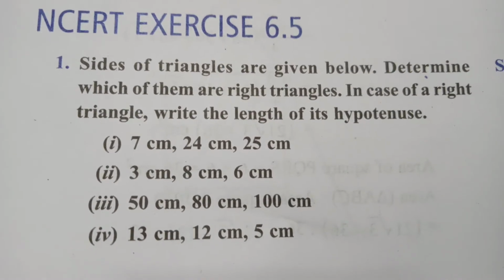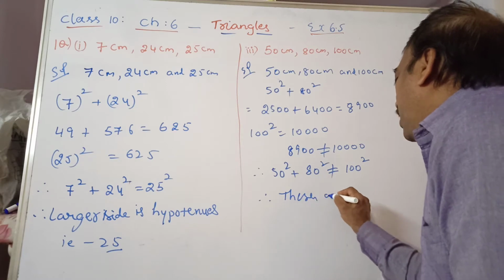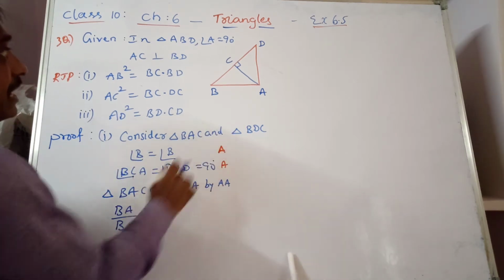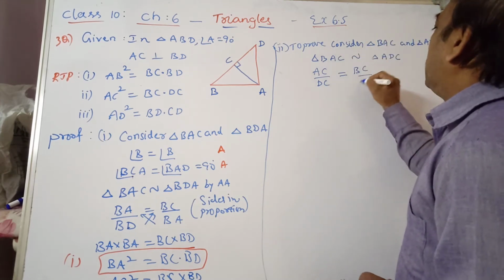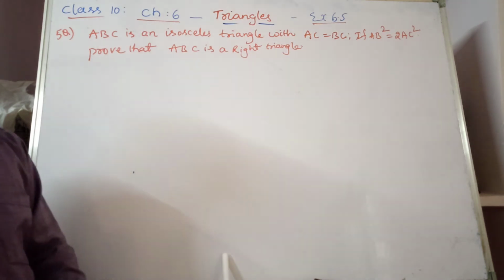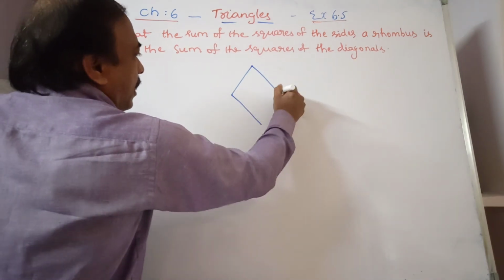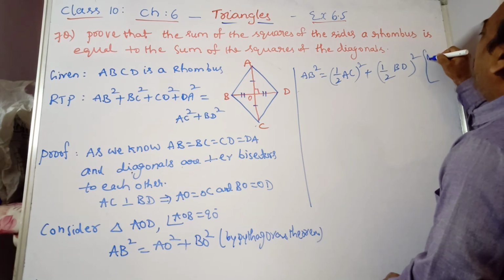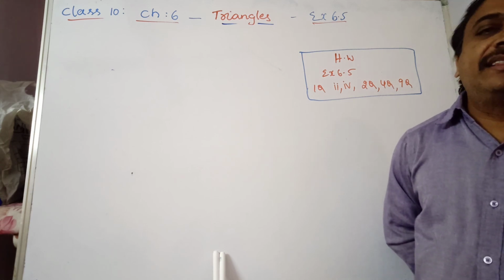Class 10 Ch-6 Triangles ( part -11)